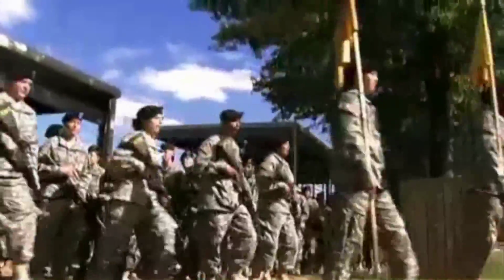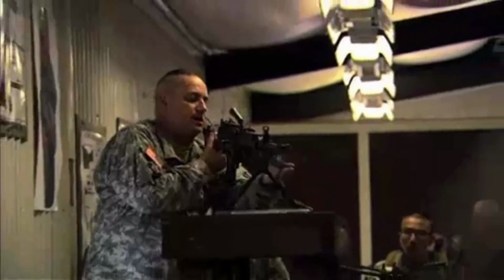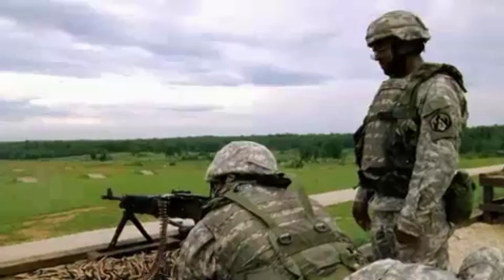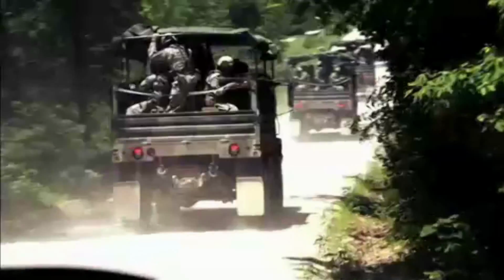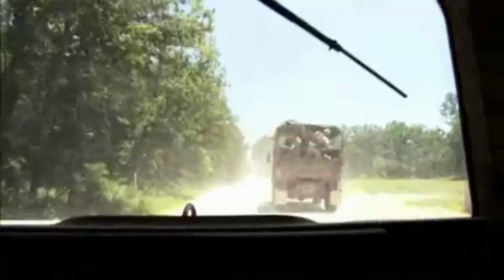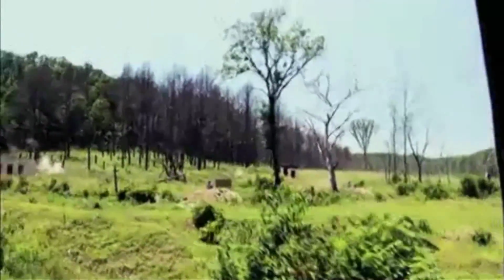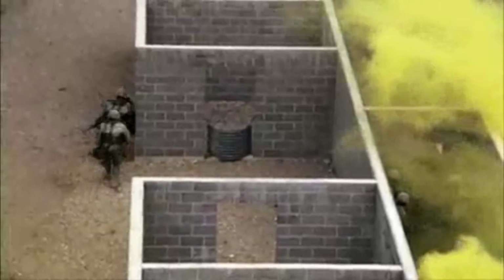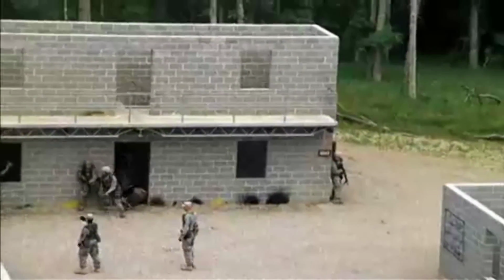!!RAW FOOTAGE!! Army Basic Training Blue Phase !!WOW!! HD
Phase III, the "Blue Phase" or "Warrior Phase"is the culmination and the most challenging of all the training phases. During this phase, there is a PT final. At some locations, soldiers that fail are not allowed to go into the field with the rest of the platoon. The Final PT Test consists of the Standard Army Annual PT Examination. A minimum of 150 points is required to pass US Army Basic Training. Those that pass will move on to "Bivouac" (camping) and FTX (Field Training Exercises), such as nighttime combat operations and MOUT training. There is no access to the dining facility during these exercises, so meals are given in the form of either MREs (Meal Ready to Eat) or "hot alphas". Drill sergeants will make much of this an adversarial process, working against the recruits in many of the night operations, trying to foil plans, etc. Other BCT companies also in their FTX weeks may join in simulated combat scenarios, generally at night, with intense competition to prove their particular company the better trained.
Week 2 of Phase III (the 8th week of Basic Training) culminates in a special tactical FTX (Field Training Exercise), during which the drill sergeants will advise, but allow recruit platoon leaders and squad leaders to exercise primary decision-making. They attempt to make virtually every one of these exercises different. Because being a soldier is potentially an extremely hazardous job, recruits must demonstrate extreme aggression and fearlessness, tempered by intelligence and common sense.
Following their FTX, recruits then move into the final week of training, often called "recovery week". At this time, soldiers must service and/or repair any items they are not taking on to AIT including weapons, bedding, issued equipment (helmet, canteen, gas mask, etc.) as well as ensuring the platoon barracks is in good order to receive the next platoon of trainees. This week also includes a final fitting of the recruit's dress uniform as well as practice for the graduation ceremony which takes place at the end of the week.